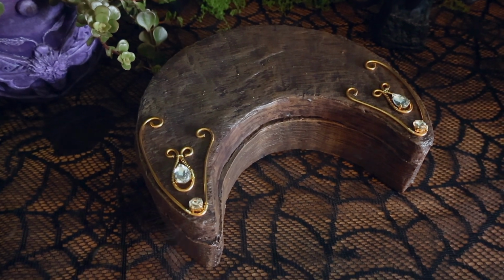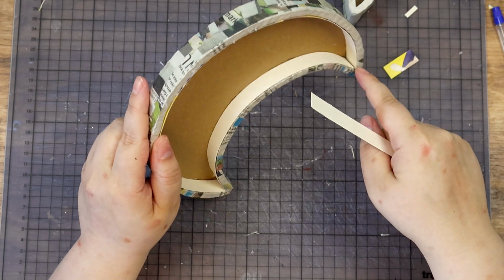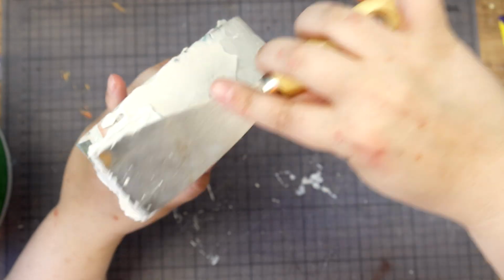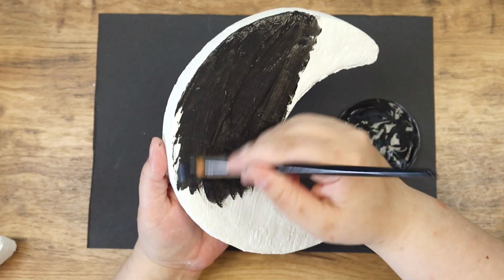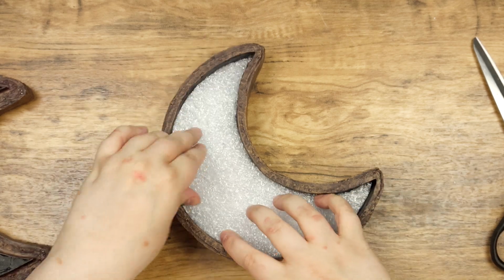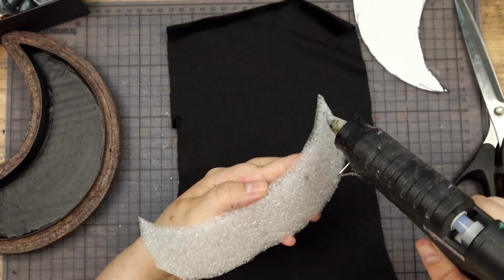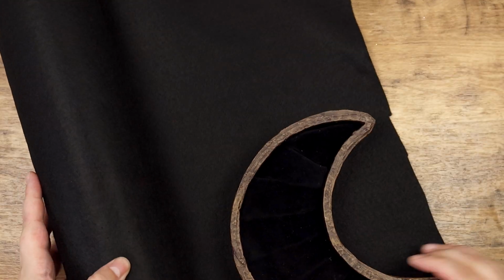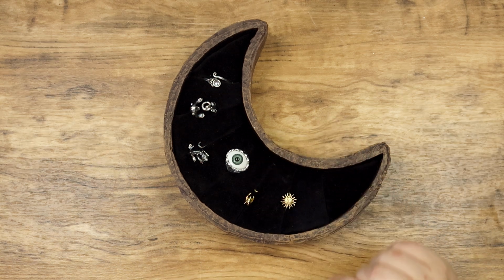DIY Moon Jewelry Box: A Magical Home for Your Rings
🌙 DIY Moon-Shaped Jewelry Box for Rings 🌙

Welcome to The Secret Craft Room! In this video, I’ll show you how to create a whimsical moon-shaped jewelry box perfect for storing your rings. This enchanting project is made mainly out of cardboard and upcycled materials, proving that you can turn trash into treasure with a bit of creativity.

Products used:
Thick cardboard
Thin cardboard
Newspaper
Hot glue
Super glue
Masking tape
Acrylic paints
Mod Podge
Aluminum wire
Thin gold wire
Drop shape sew on chrystals
Round sew on chrystals
Black velvet fabric
Packing foam * (Similar)
Black felt

***Of course this is not at all required, but always super appreciated.

Filming and Editing:
Canon EOS R50 + Canon RF-S 18-45mm F4.5-6.3 IS STM Lens
Adobe Photoshop

I love making my own decorations for Christmas, Halloween and Easter! I get a lot of inspiration from Pinterest, Dollar Tree, Hobby Lobby, Grandin Road and other places like those! I also get a lot of inspiration from Disney, Tim Burton and Dr Seuss. I love the whimsical style and I also like to combine vintage and modern.